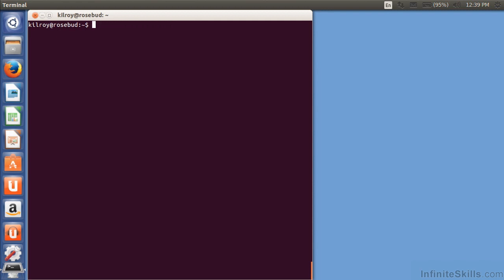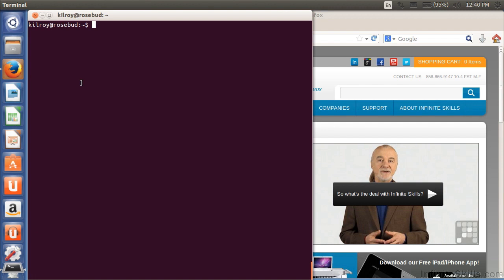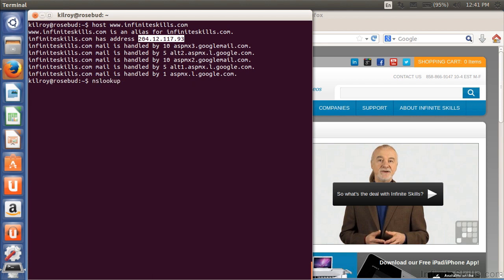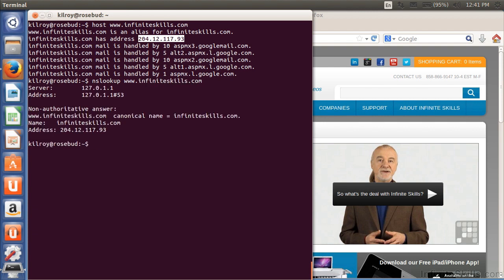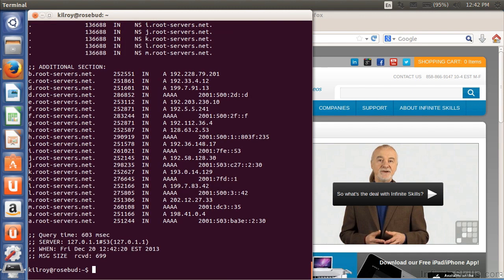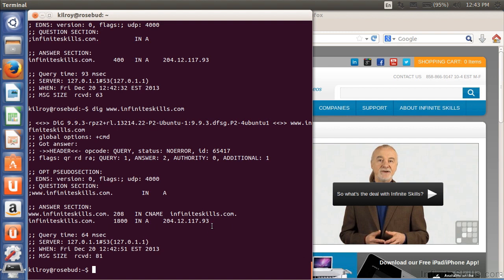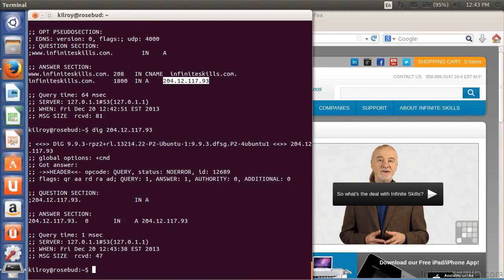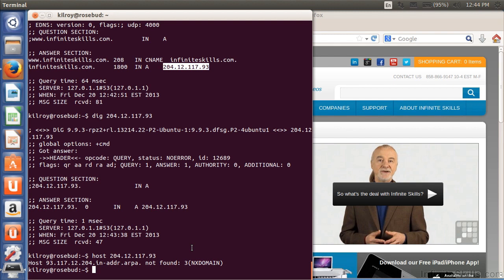06 02 DNS dig, whois And host